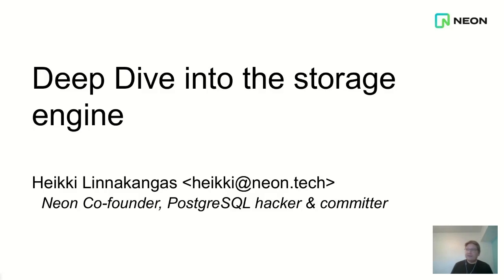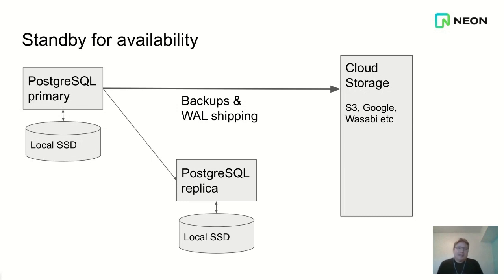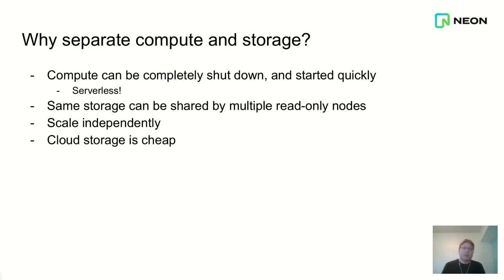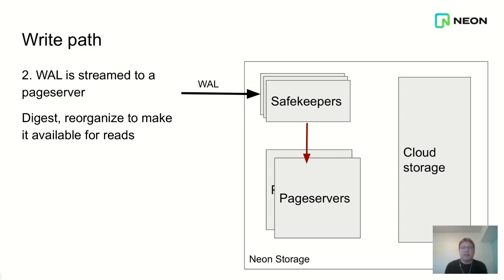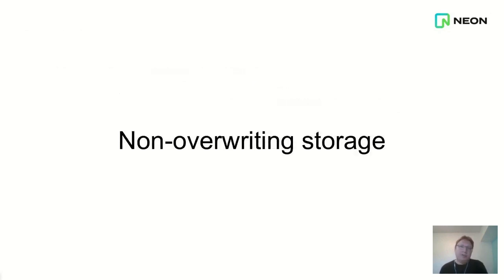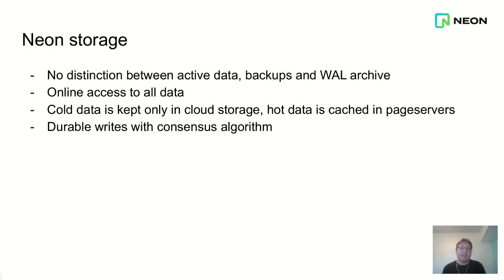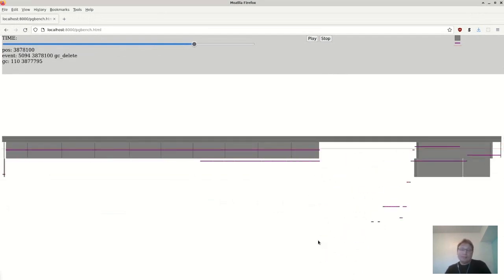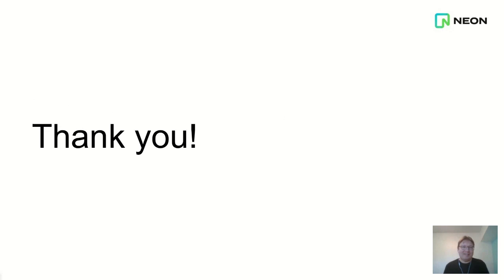GetPage@LSN: Deep Dive Into Neon Storage Engine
In this talk, Heikki Linnakangas is doing an in-depth overview of Neon's storage engine and how it works.